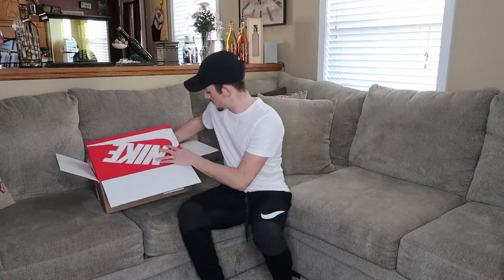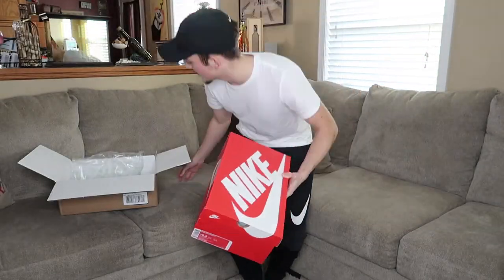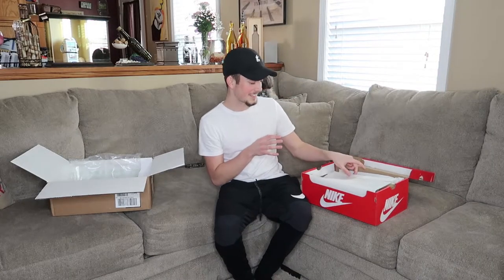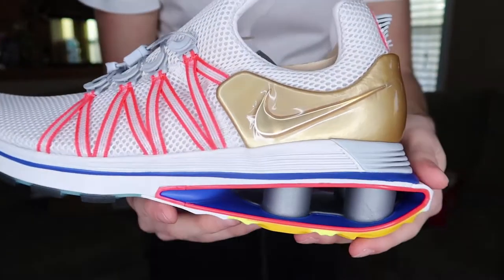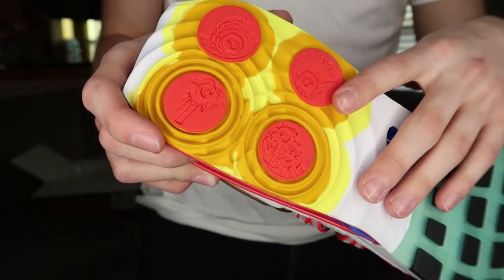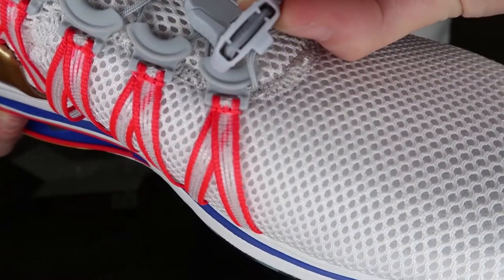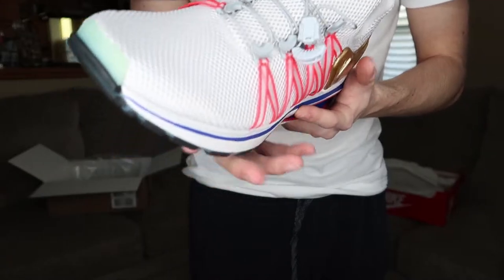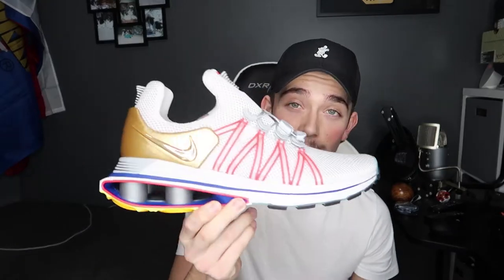NIKE SHOX GRAVITY METALLIC GOLD!!!!! (UNBOXING & REVIEW)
►NIKE SHOX GRAVITY METALLIC GOLD!◄